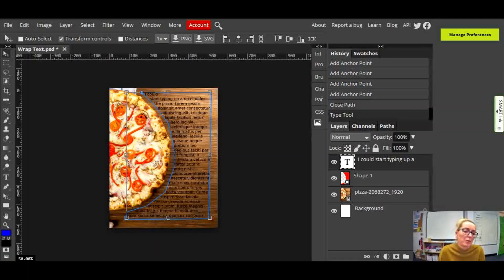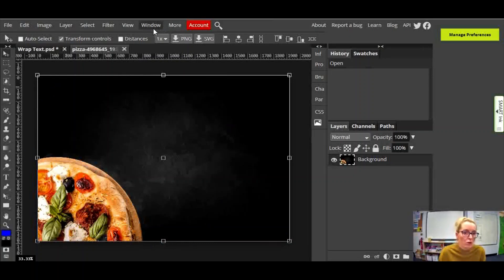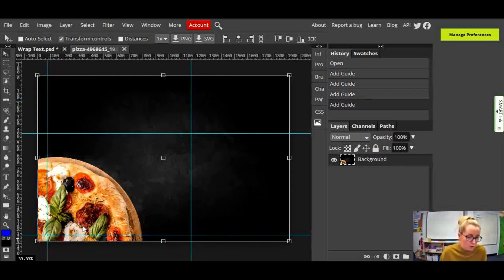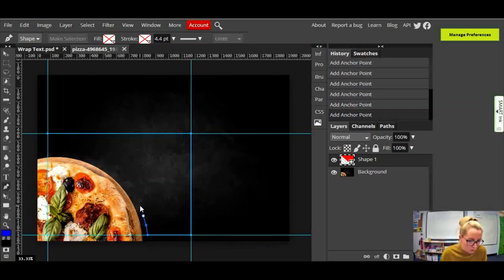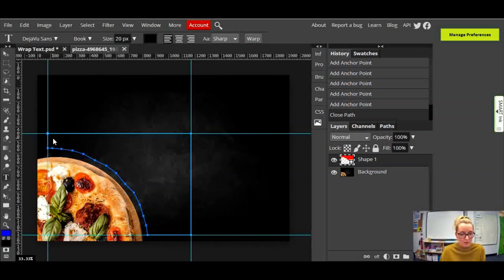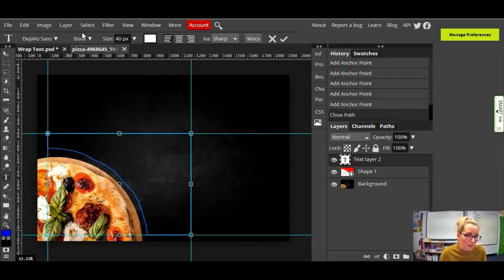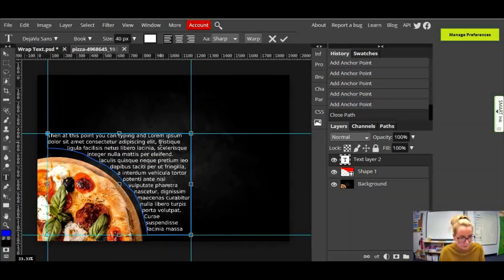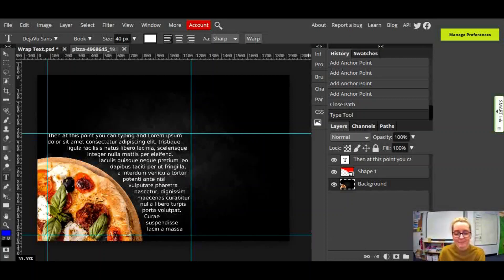How to wrap text around an object in Photopea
In this video you will learn how to wrap text around an object using Photopea. Complete all the lessons in this series by visiting my